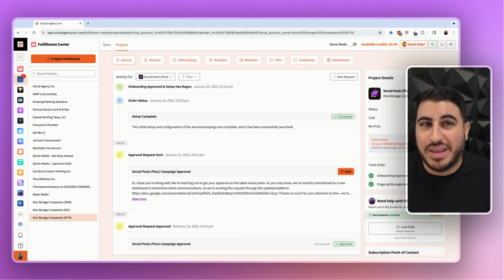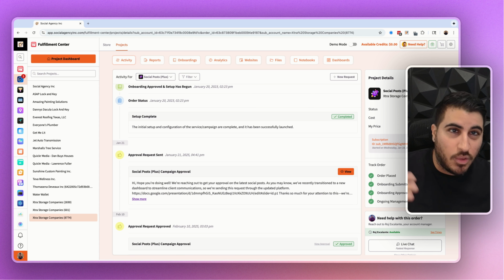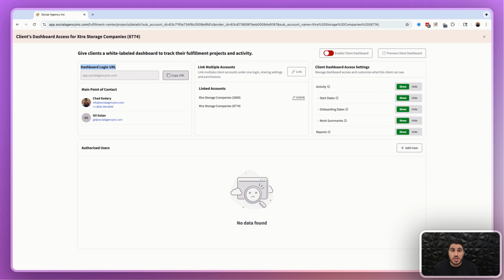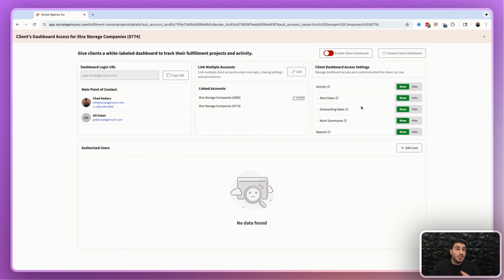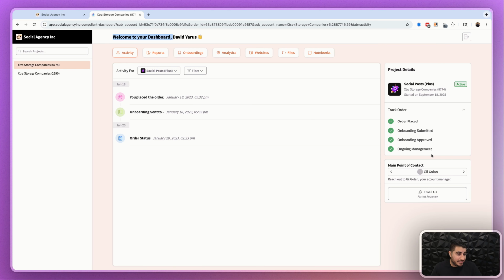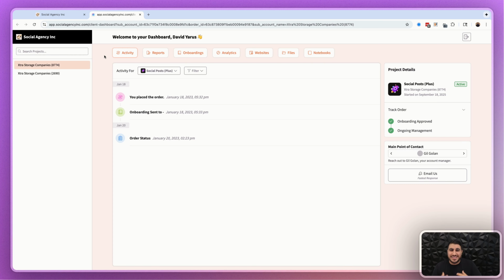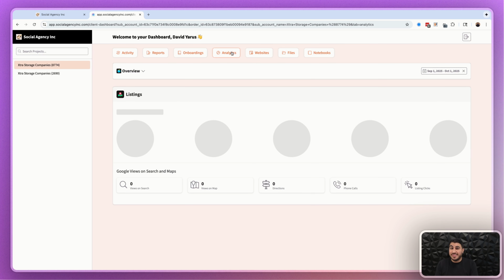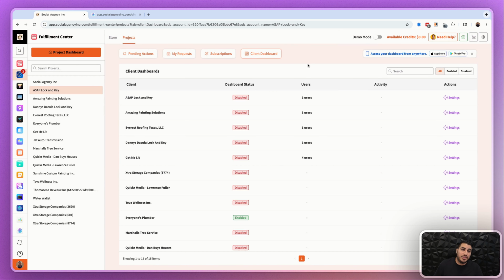🚀 New Feature Release: Client Dashboards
We just launched Client Dashboards inside your DashClicks account, a fully white-labeled portal your clients can log into under your brand.

This game-changing feature gives your clients real-time access to their fulfillment updates, reports, analytics, websites, files, and more... without ever seeing DashClicks branding.

✅ Boost retention & reduce churn by giving clients full transparency
✅ Save time every month – no more manual report sending or status updates
✅ Customizable experience – choose what tabs and data clients can see
✅ Multi-location support – link multiple businesses in one login
✅ Mobile ready – clients can access dashboards via your white-labeled mobile app

This puts your client experience on autopilot, builds trust, and saves you hours of manual work every month. 🎉